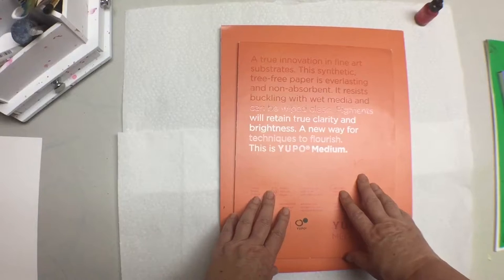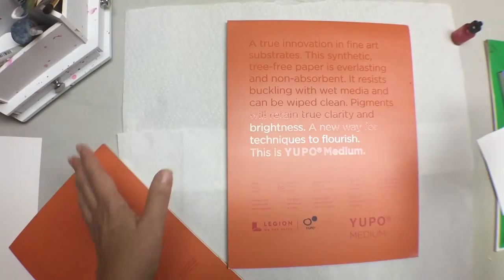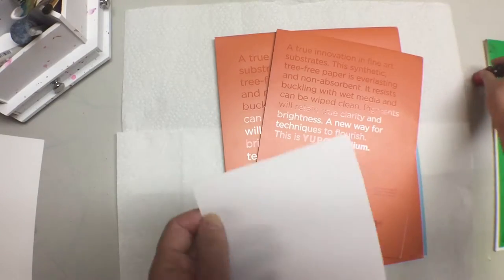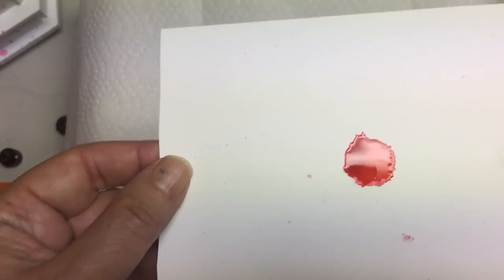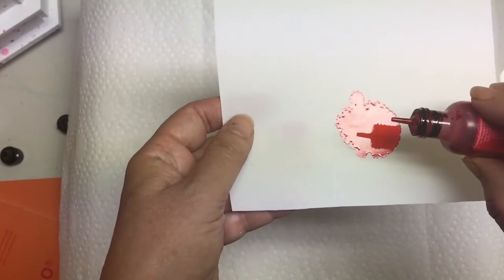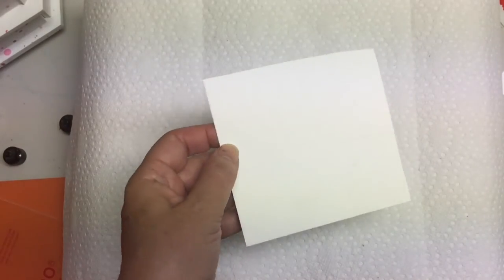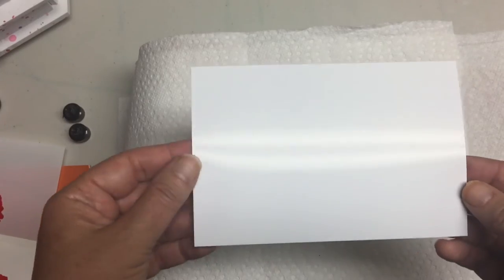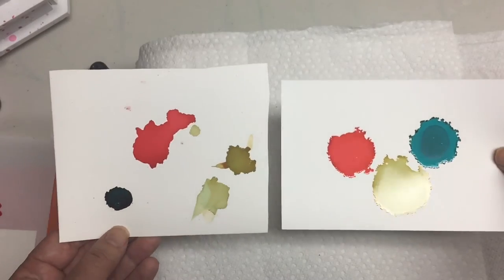Alcohol Inks on Yupo Paper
Alcohol inks are not like any other art medium. They need to be used on non porous surfaces (to get started with alcohol inks get free materials pdf guide
Yupo paper is the most popular & common of the non porous surfaces that you can use with the alcohol ink. This video will show you what yupo paper is & how the inks react to it.